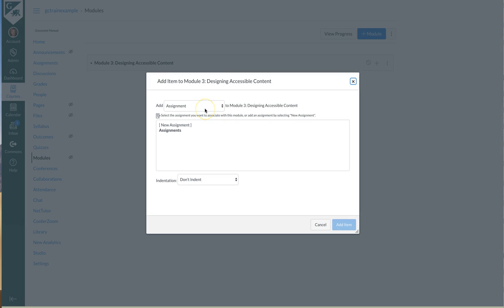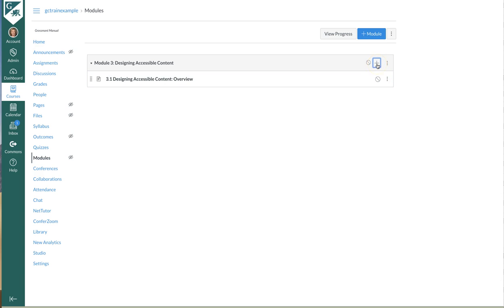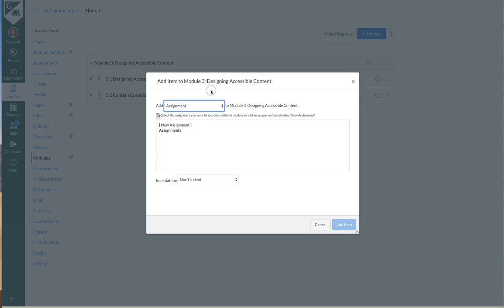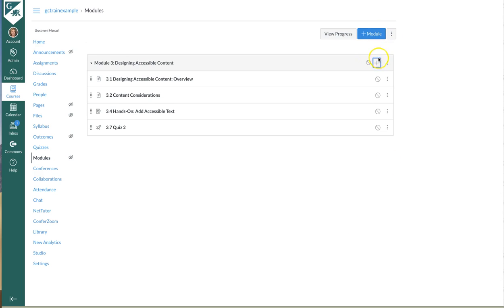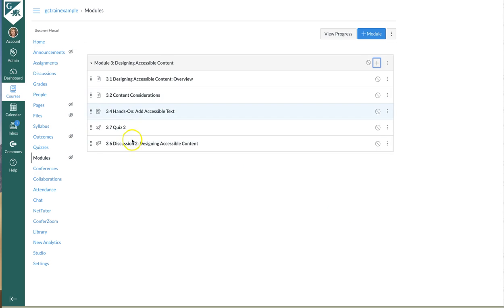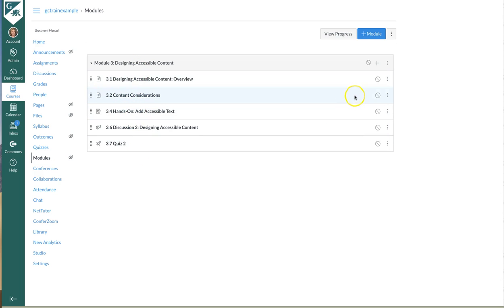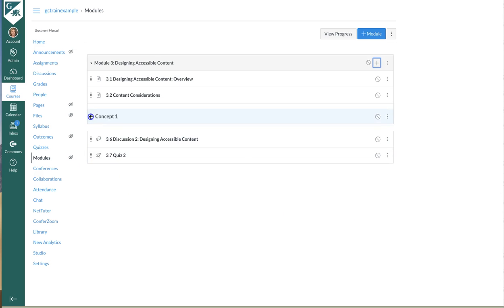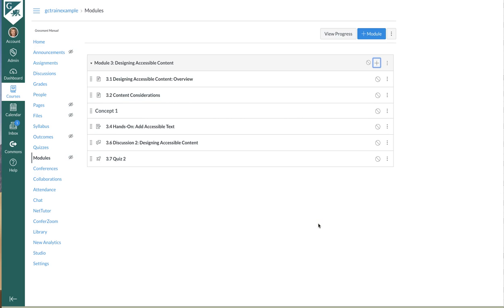How to create Canvas Modules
Grossmont College's Instructional Design Technology Specialist demonstrates how to create modules in Canvas.